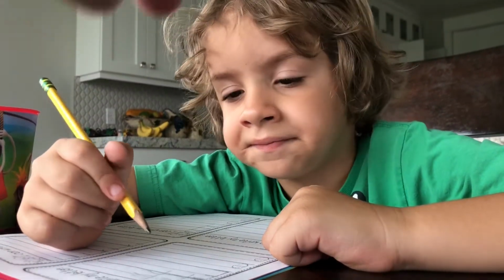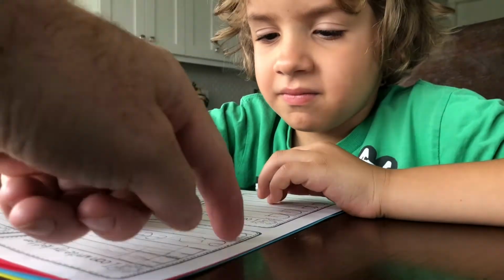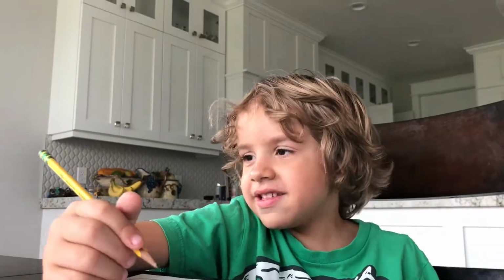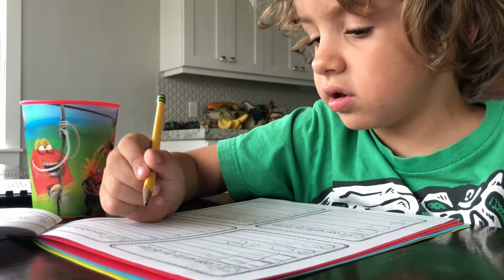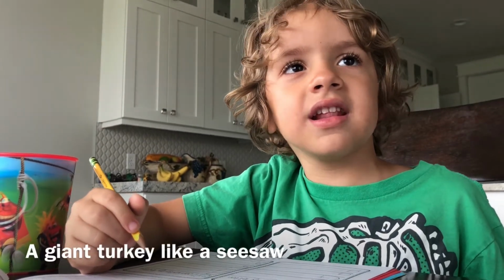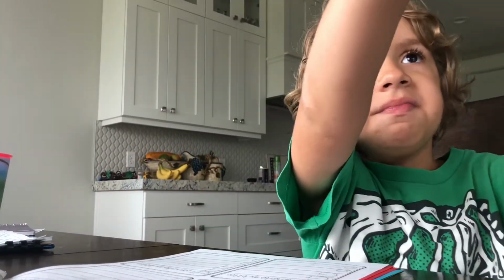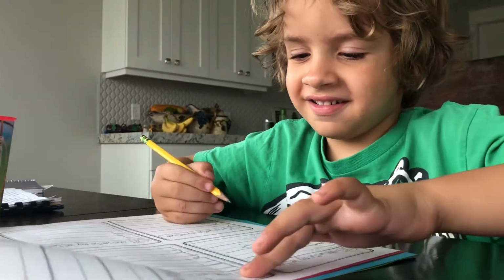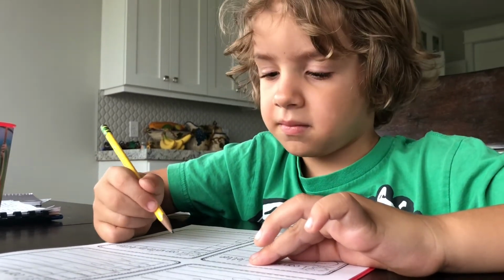Jacob hard at something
Jacob being Jacob